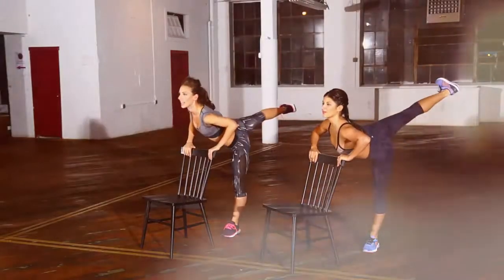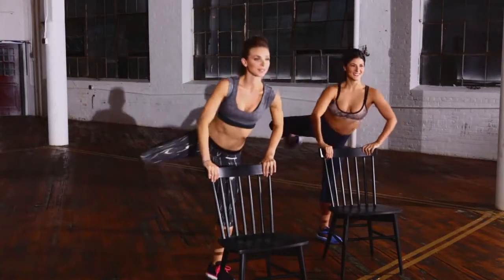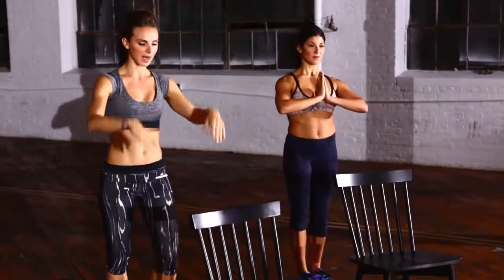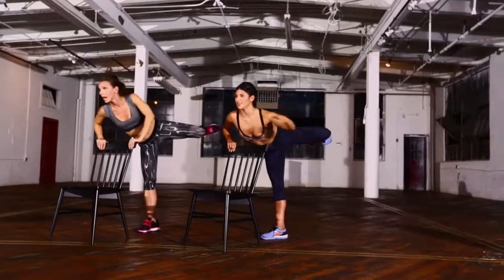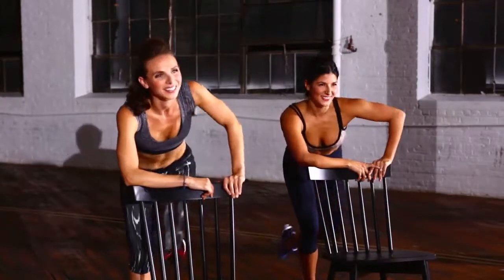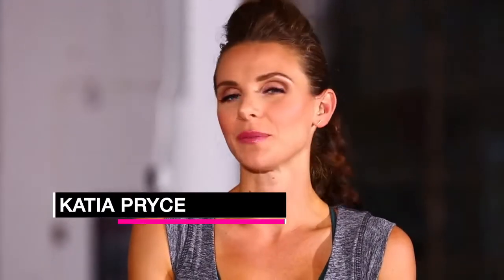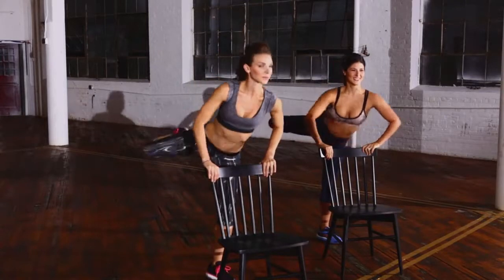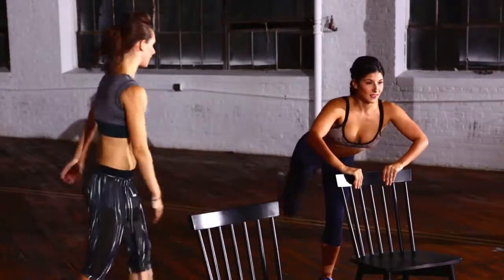Abs and Ass You Deserve